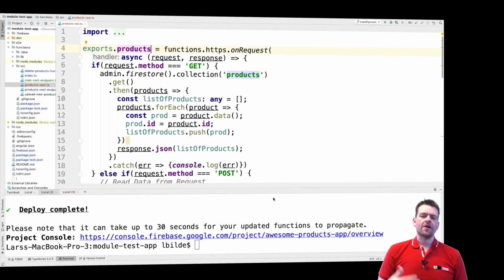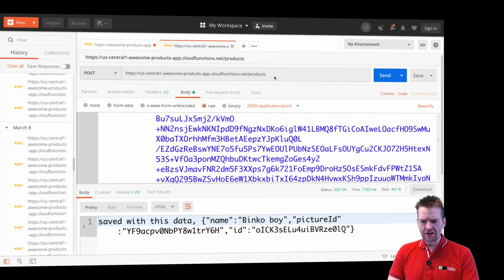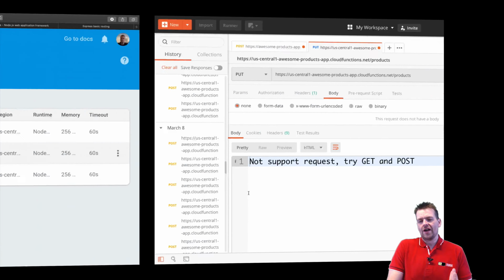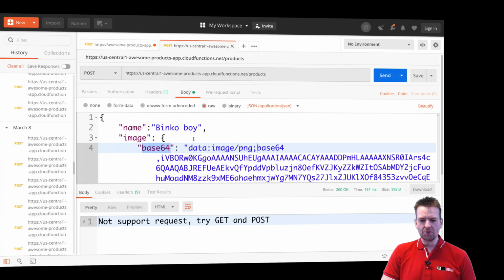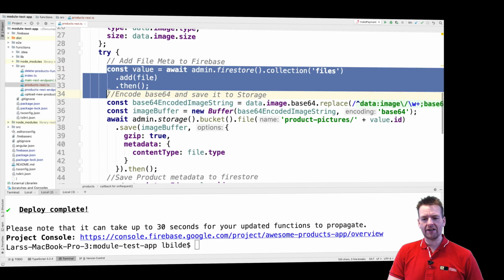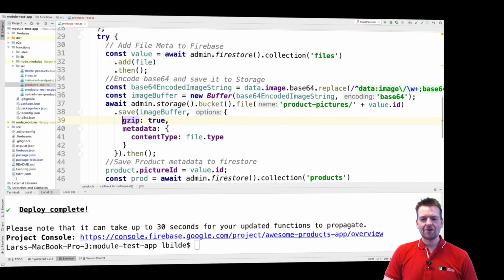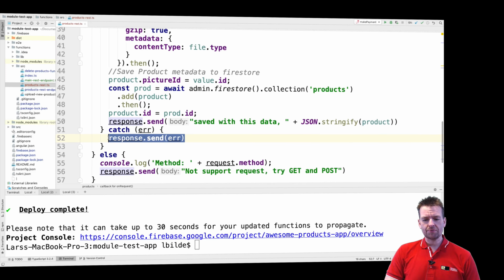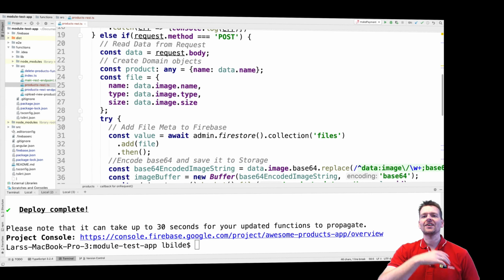Advanced Web Apps 2019 Firebase Functions | S2P18 | Add product with functions using Post Request